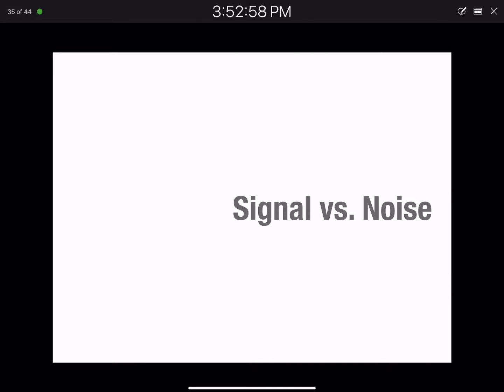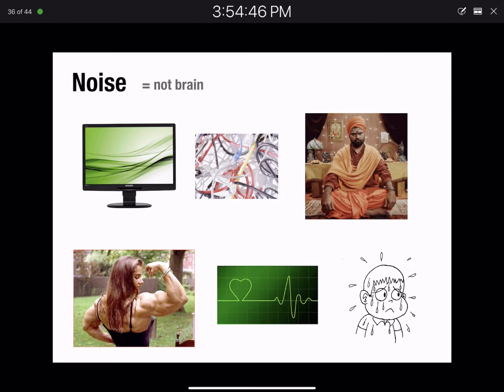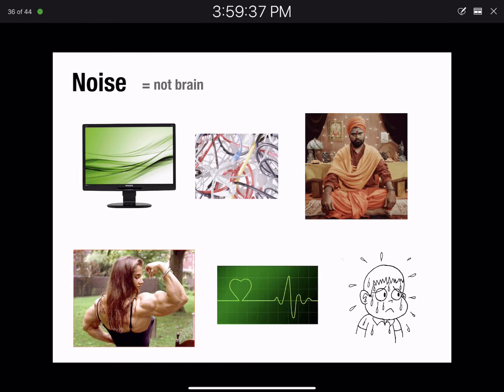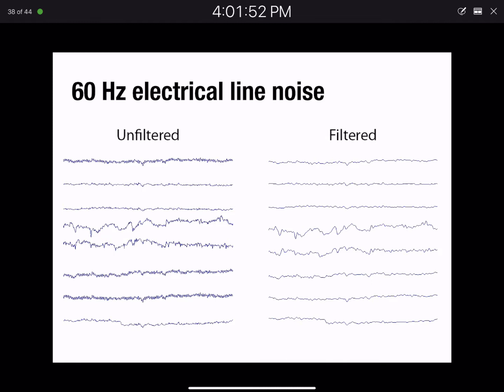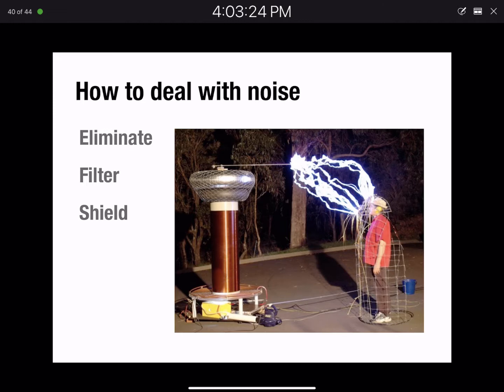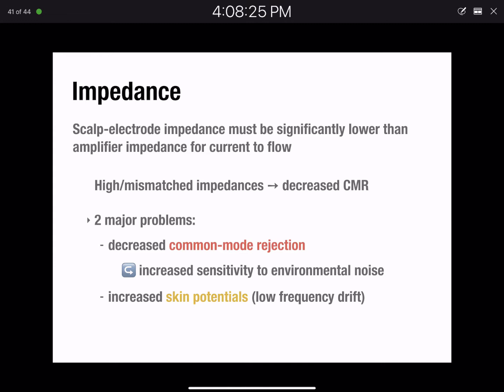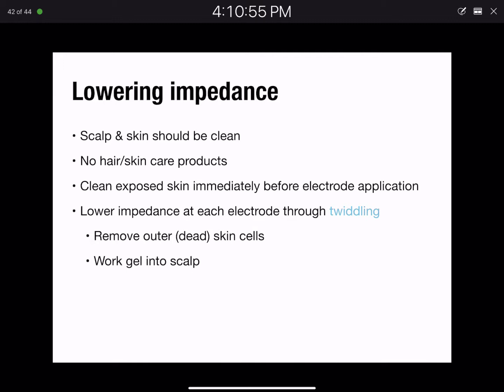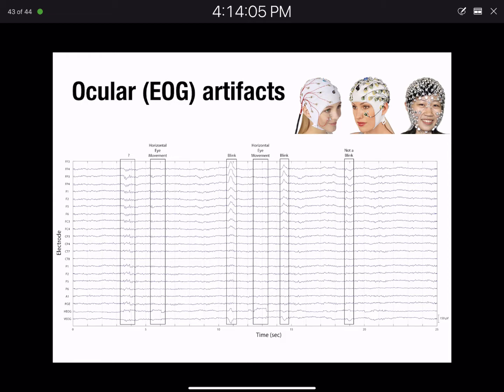Lecture 3 pt 2 - EEG ERP